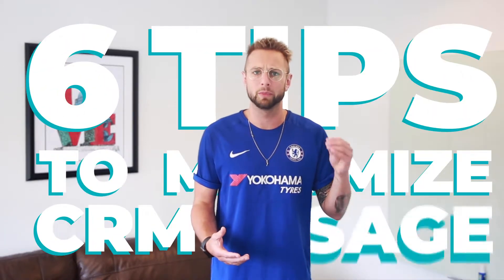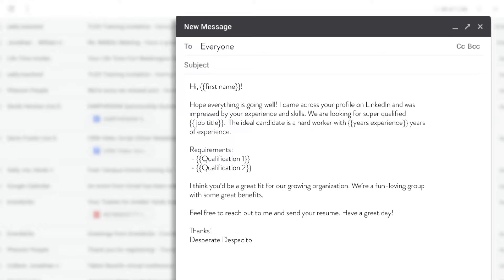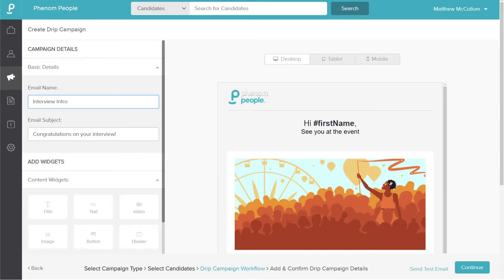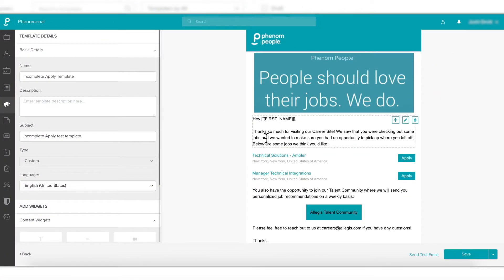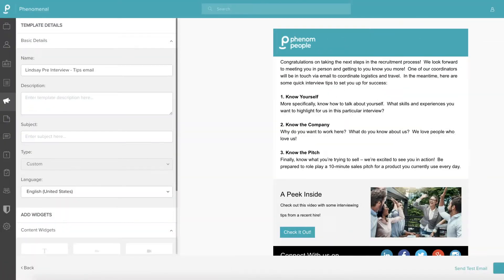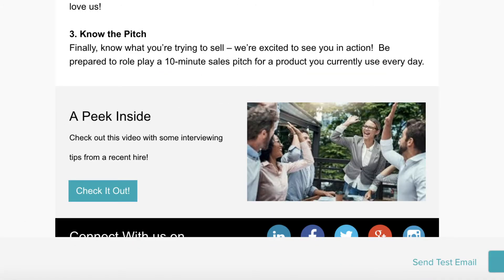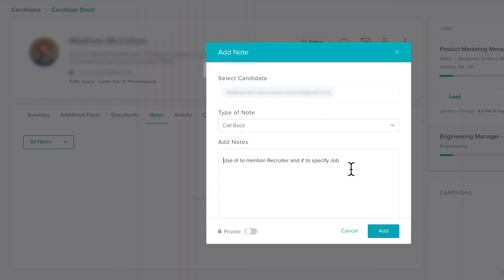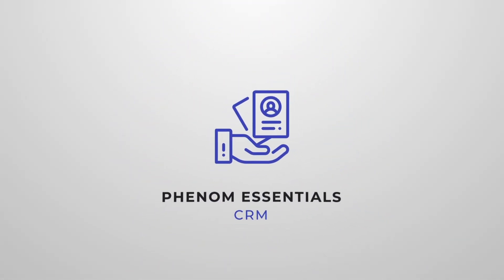6 tips to maximize your CRM usage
Last weekend Devin stole the secret recipe for CRM success. He's nice enough to share a bit of it. Here are his top 6 tips to maximize your CRM usage. Variety is the spice of life...and the spice in the recipe for CRM success, so Devin's covering everything from email campaign best practices to rich content ideas in this Phenom Essential.